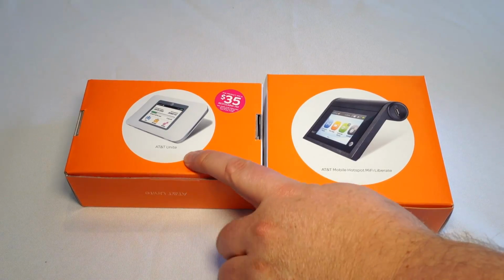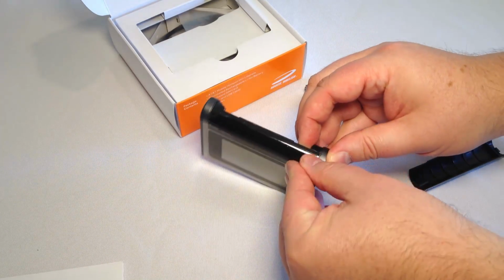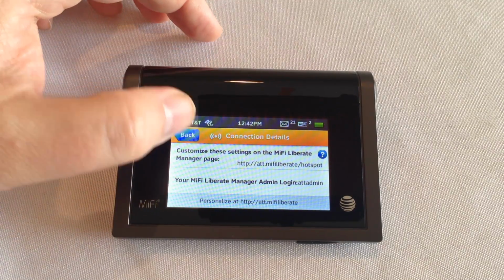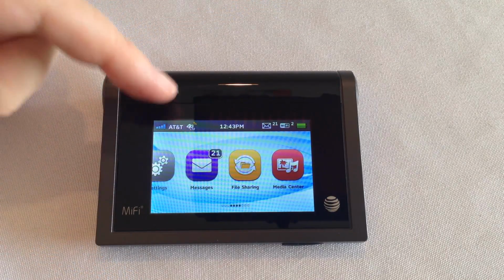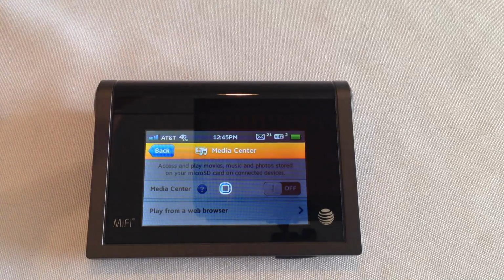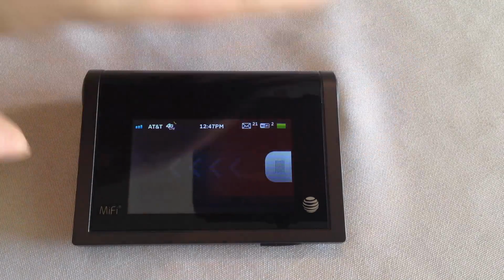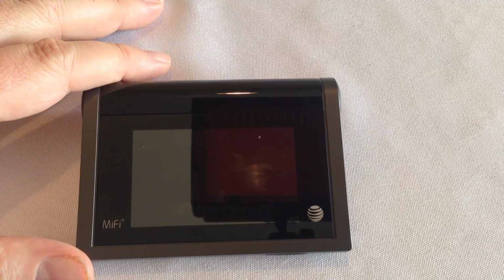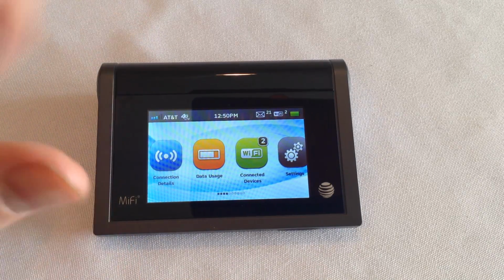AT&T Novatel Wireless MIFI Review